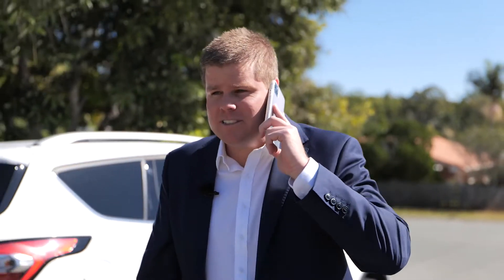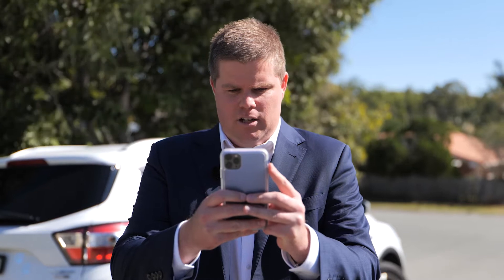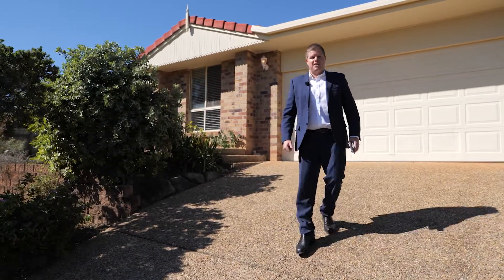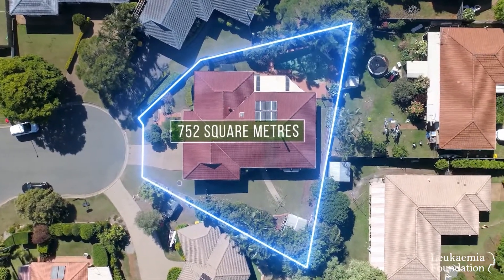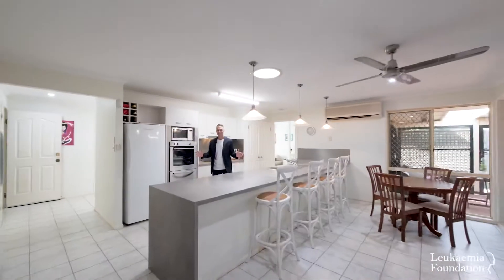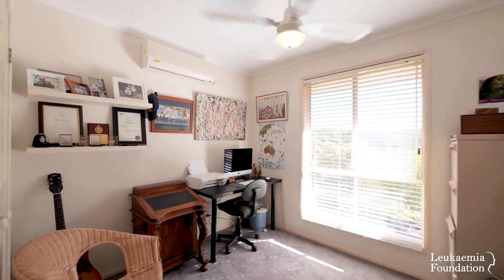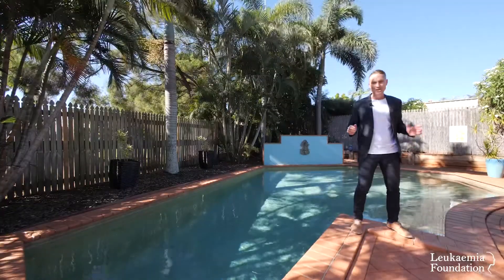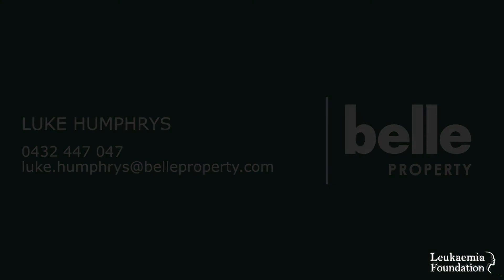13 Drake Street - Wellington Point | Luke Humphrys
Call for an inspection 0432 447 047